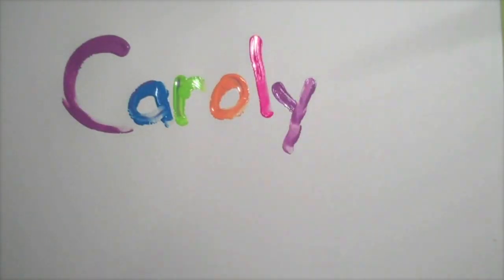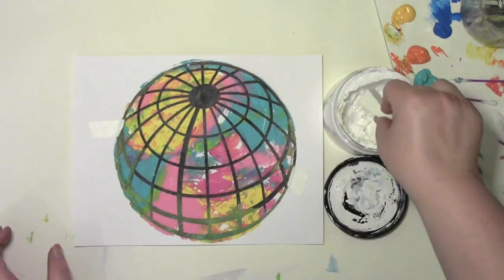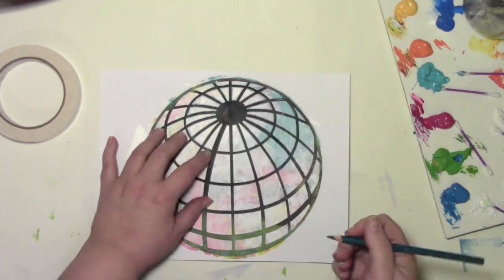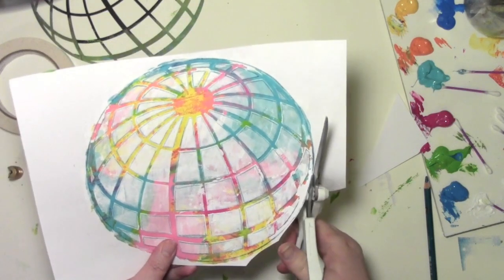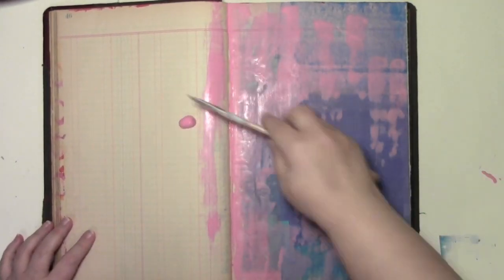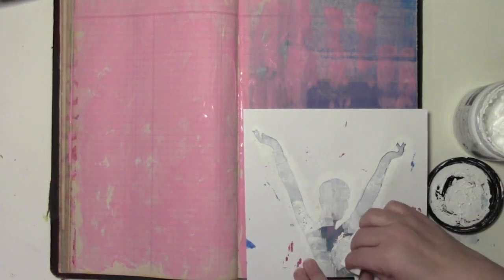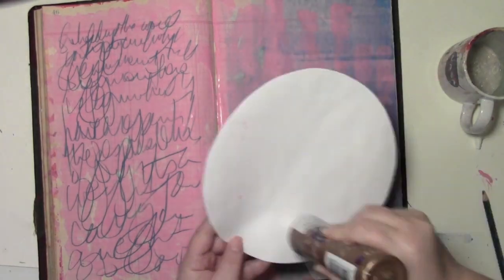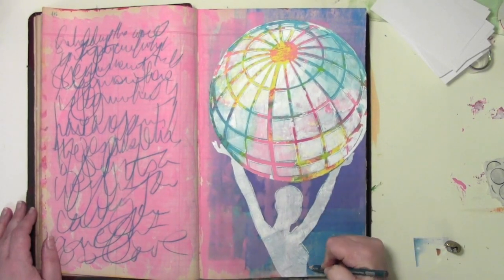Using a Gelli Plate and Stencils to Make a Colorful World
I'm art journaling the world with lots of color and plenty of Oopsies with a Gelli print and a stencil!